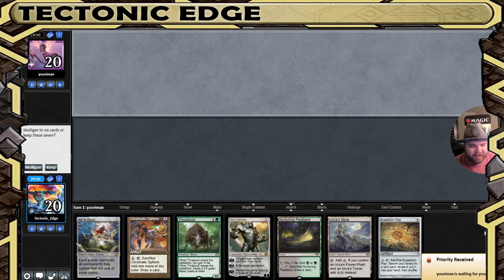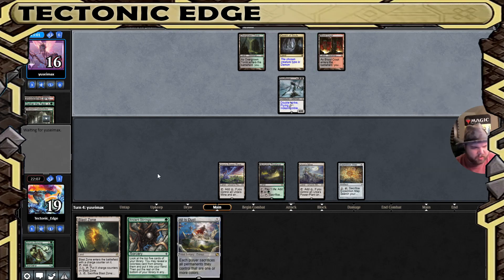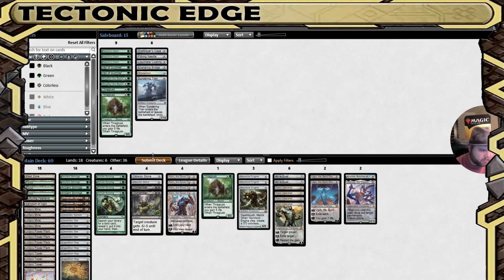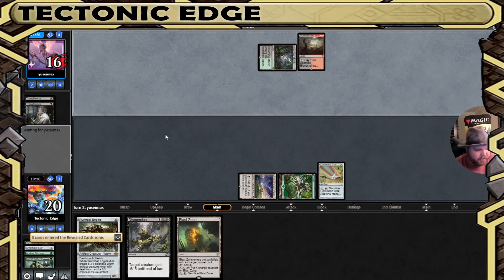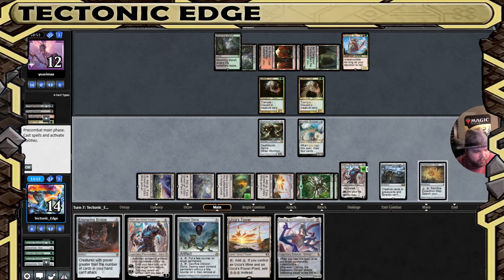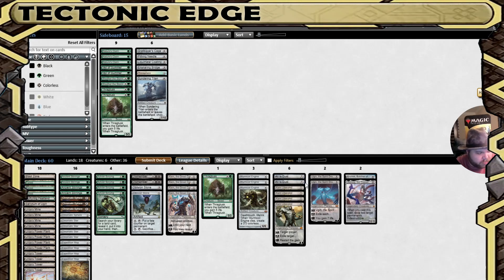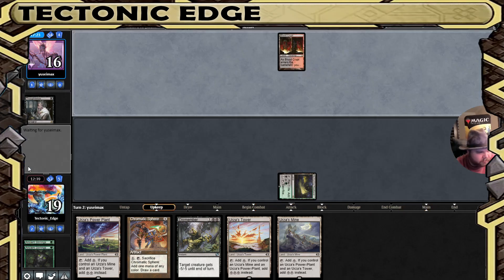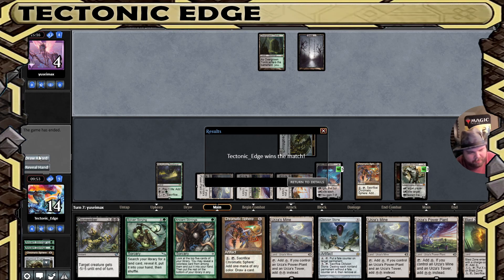🟩 Mono Green Tron VS ⬜⬛🟩Soulflayer Combo｜Starting off With a Lotleth Troll ｜MTGO Modern League Match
Double Strike, Flying, Trample, Lifelink and a bunch of other key words are on display in this combo based match up! How does tron need to play this to come out on top? Find out here!

Game: Magic the Gathering
Platform: Magic the Gathering Online (MTGO)
Format: 1 Round of Modern League (Best of 3)
Record: Round 1 : 0/0
Deck Types: Land Control / Combo
Colors: Mono Green ｜White Red Black Green Blue (Golgori)

                                                        Cards
Lands
Blast Zone, Forest, Nurturing Peatland, Sanctum of Ugin, Urza's Mine, Urza's Power Plant, Urza's Tower

Artifacts
Chromatic Sphere, Chromatic Star, Expedition Map, Oblivion Stone

Sorceries
All Is Dust, Ancient Stirrings, Sylvan Scrying

Planeswalkers
Karn Liberated, Karn, the Great Creator, Ugin, the Spirit Dragon

Creatures
Kozilek, Butcher of Truth, Thragtusk, Ulamog, the Ceaseless Hunger, Wurmcoil Engine

Sideboard
Dismember, Ensnaring Bridge, Grafdigger's Cage, Liquimetal Coating, Nature's Claim, Pithing Needle, Sundering Titan, Trinisphere, Veil of Summer, Weather the Storm

Creature
Questing Beast, Cragplate Baloth, Drogskol Reaver, Ghor-Clan Rampager, Klothys, God of Destiny, Bomat Courier, Birds of Paradise, Sylvan Caryatid, Samut, Voice of Dissent, Zetalpa, Primal Dawn, Soulflayer, Lotleth Troll

Instant
Grisly Salvage

Sorcery
Collective Brutality, Traverse the Ulvenwald, Gather the Pack

Planeswalker
Ashiok, Dream Render

Land
Forest, Cavern of Souls, Wooded Foothills, Blooming Marsh,  Swamp,  Overgrown Tomb, Blood Crypt, Verdant Catacombs, Bloodstained Mire

Sideboard
Collective Brutality, Ancient Grudge, Lightning Axe, Ashiok, Dream Render, Abrupt Decay, Damping Sphere, Thoughtseize